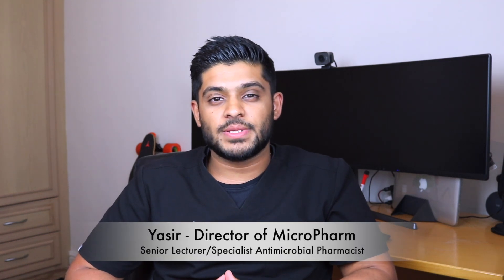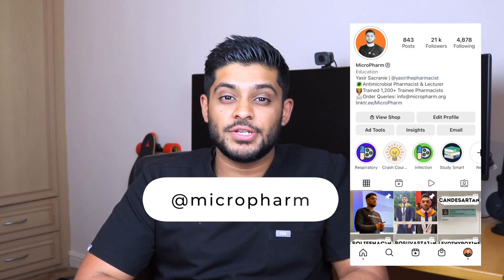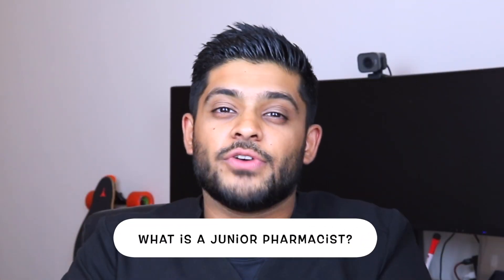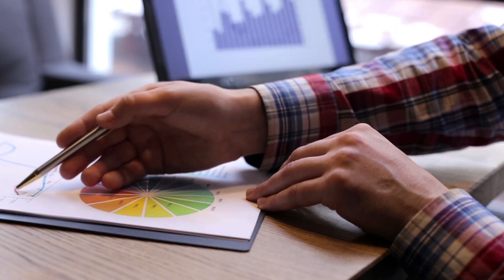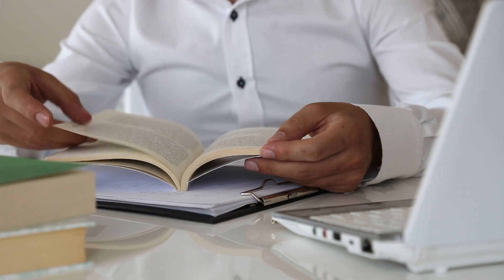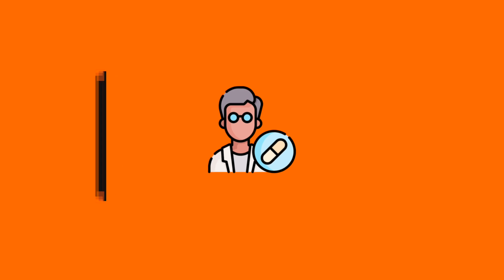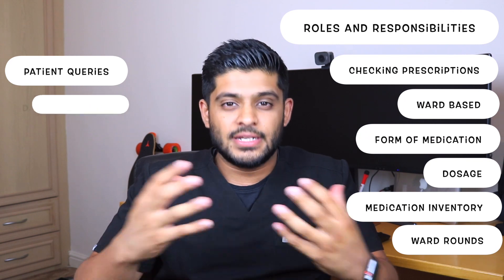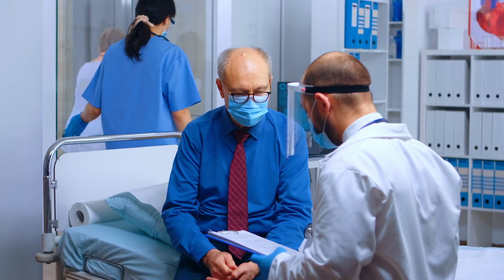What is a JUNIOR Hospital Pharmacist?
A term you may not hear too often.

But a junior pharmacist has a very particular set of roles and responsibilities within the hospital!

So I decided to walk you through all of them in this video! From Checking medication to clinical audits. There really is a wide range of awesome tasks that make up a junior pharmacist.

TIMESTAMPS:

00:00 - Intro
00:31 - What Is A Junior Pharmacist?
01:53 - What Do They Do?
02:30 - Roles and Responsibilities
02:32 - Checking Prescriptions
03:51 - Medication Inventory
04:19 - Ward Rounds
04:37 - Patient Queries
05:59 - Discharging
06:41 - Clinical Audits
06:59 - Teaching
07:23 - Guideline Updating
08:18 - Summary Thoughts